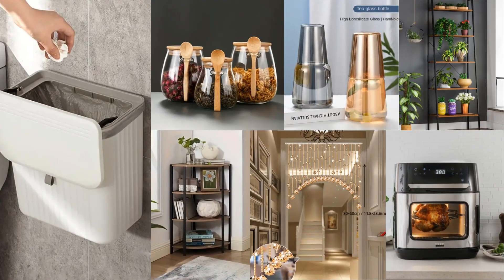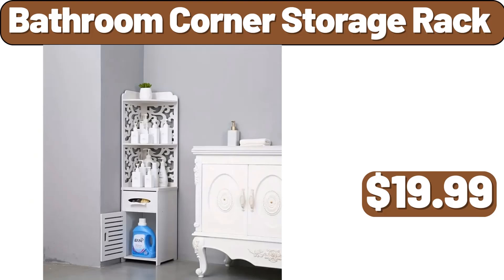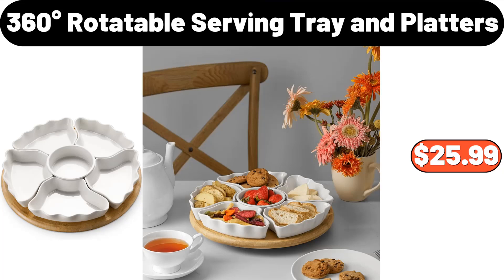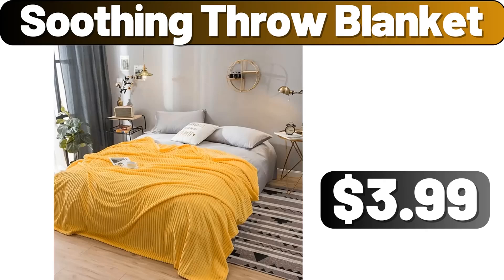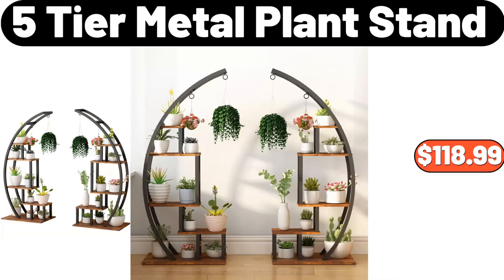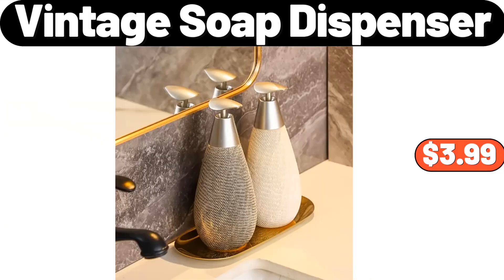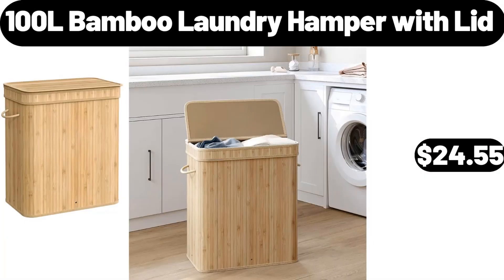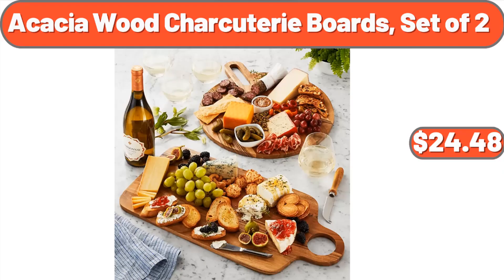ALDI AD SNEAK PEEK - 06|24|2024 - Save Money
Hello everyone, let's take a look together at the discounted products at aldı market, 8-Piece Premium Stainless Steel Cookware Set, $35.99. Mounted Trash Can, $5.99, Friends, please do not forget to subscribe to the channel. Durable Cast Iron Cookware, $31.99. 2pcs Luxury Coral Velvet Bath Towels, $5.99. Inflatable Swimming Pools, $54.98. Casa Mamita, Beef or Chicken Layered Tostada, $3.89. Utility Storage Cart, $49.99. Bathroom Corner Storage Rack, $19.99. Multi-layer Storage Rack, $21.99. Floor Mat, $3.99. Stainless Steel Thermos, $22.99. Yellow bee Pattern, Coffee Mug, $4.99. Cork Lid Natural Scented, Candles In Frosted Jars, $11.99. Memory Foam Bath Rug , $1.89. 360° Rotatable Serving Tray, and Platters, $25.99. Small Electric Oven, $24.99. Storage Containers, $1.99. Water Pitcher With Lid, $2.99. Luxury Pressing Desktop, Trash Can, $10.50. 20-Piece Storage Container Set, $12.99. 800ml Large Capacity, Heat Resistant Glass Water Bottle, $11.69. Casa Mamita, 8-Pack Burritos, $2.79. Soothing Throw Blanket, $3.99. Luxury Crystal, Glass Bead Door Curtains, $41.98. Kitchen Vegetable Chopper, $7.99..jpg" Durable Wooden Boat, Shaped Plate for Snacks, $2.99. Modern Console Table, $119.99. Plastic Stella Cereal Bowl, $1.99. Golden Leaves, Iron Hooks, $19.99. 5 Tier Metal Plant Stand, $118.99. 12pcs, Silicone Utensil Set, $8.99. Quick Boiling, Electric Cup, $28.98. 5 Quart Cast Iron, Round Dutch Oven, $39.98. SPECIALLY SELECTED, Continental Cookie Assortment, $6.59. Stainless Steel, Insulated Water Bottles, $14.99. Ceramic Butter Dish, With Bamboo Lid And Knife, $9.99. Vintage Soap Dispenser, $3.99. Microfiber, Down Alternative Comforter Set, $31.99. 4-Slice Convection, Toaster Oven Air Fryer, $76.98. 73% Ground Beef, 5 lb, $18.95. Frito Lay, Flavor Mix Variety Pack 28 count, $14.98. 6 Slice Touchscreen, Air Fryer Toaster Oven, $48.99. Classic Recycled Rubber Wood Basket, $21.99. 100 Liter Bamboo Laundry Hamper, with Lid, $24.55. Dinner Plates, 6-pack, $23.99. Door Hanging Organizer, $7.99. 6 Pack, 100% Cotton Kitchen Towels Set, $7.99. Cup 8 oz 1000-count, $109.99. Gold Magnetic Paper Towel Holder, $6.99. 5 Tier Ladder Bookshelf, Plant Flower Organize, $45.99. Acacia Wood Charcuterie Boards, Set of 2, $24.48., we have come to the end of another video, please do not forget to subscribe to the channel and like our video, I love it very much.